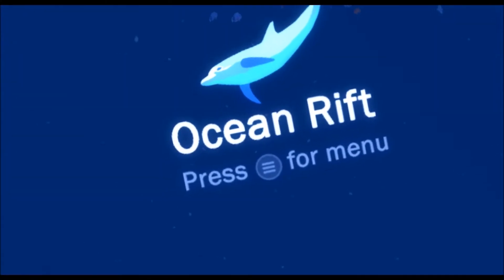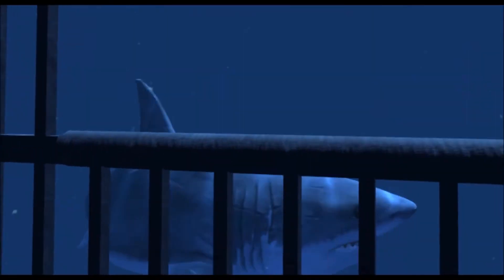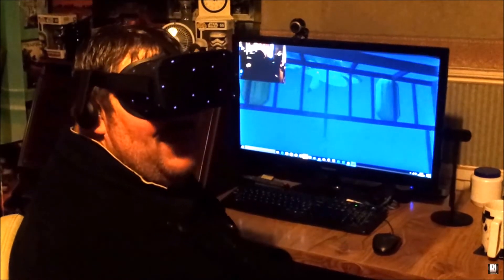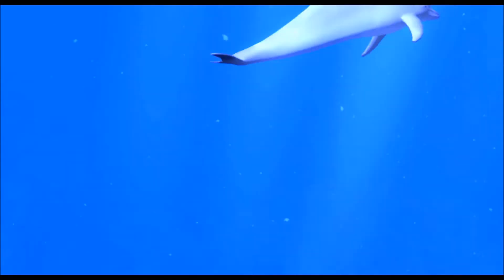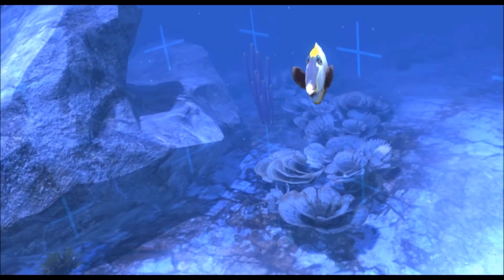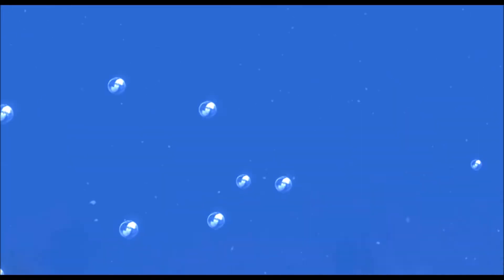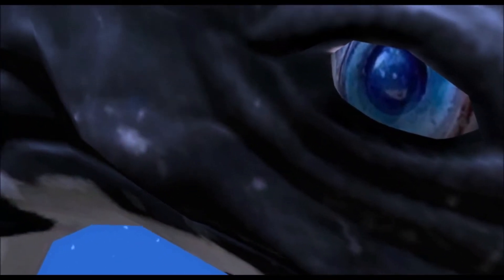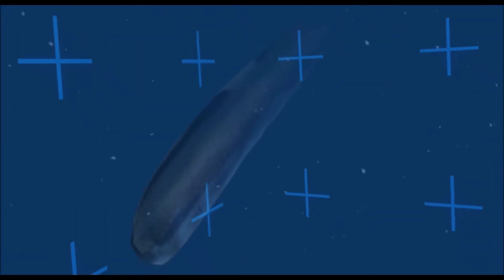OCEAN RIFT VR - (Steam Version ) PROBABLY ONE OF THE BEST VR EXPERIENCES! | Oculus Rift + Touch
My Thoughts:
Probably one of the best VR experiences around and definitely one to show friends and strangers new to the joys of VR.
I gave this game 5 STARS on Oculus home. This steam version deserves 6 STARS with its new and welcomed improvements. - If you have a VR headset do not miss this gem!

Game Details:
Ocean Rift is the world's first VR aquatic safari park. Explore a vivid underwater world full of life including dolphins, sharks, orcas, turtles, sea snakes, rays, manatees, sea lions, whales, and even dinosaurs!